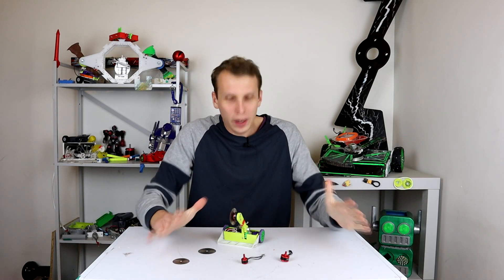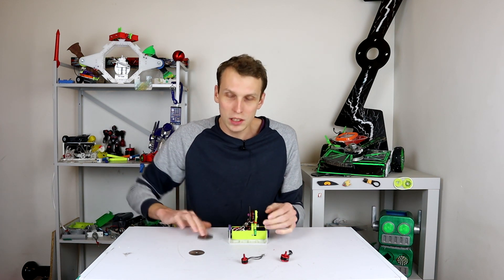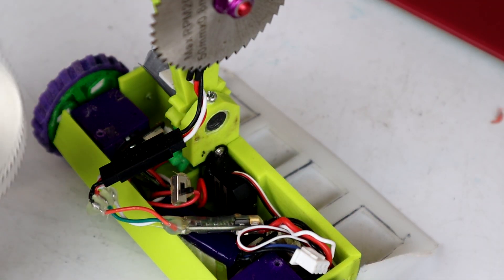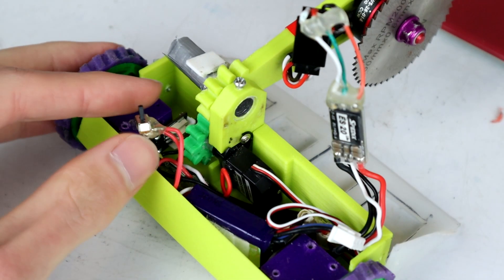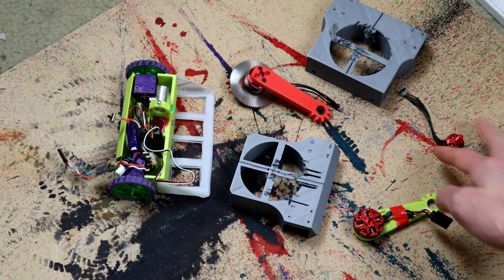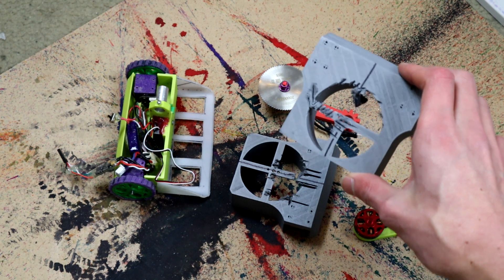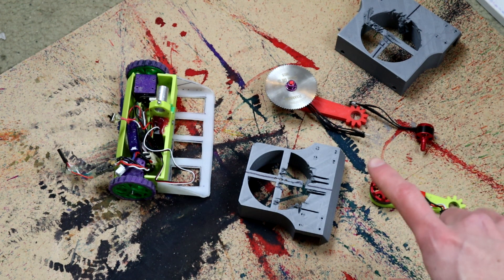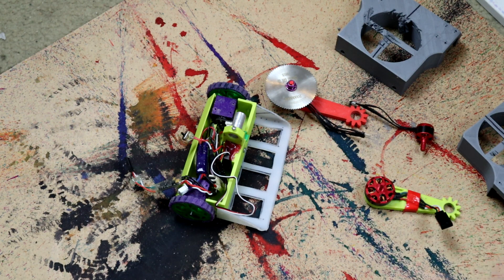Which saw blade cuts best? (150g over head saw combat robot)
does a saw with small teeth really cut better? lets find out